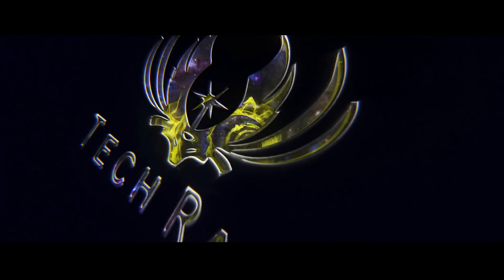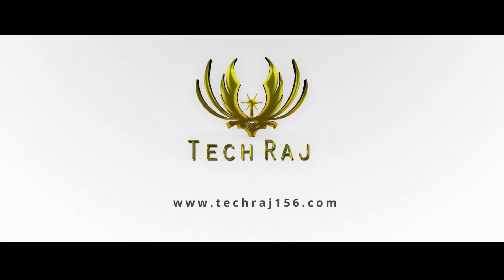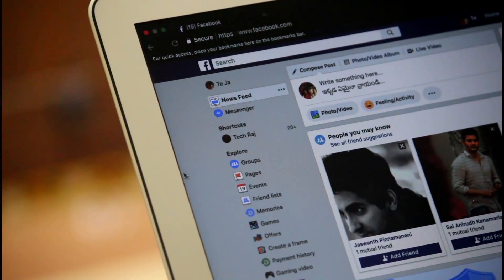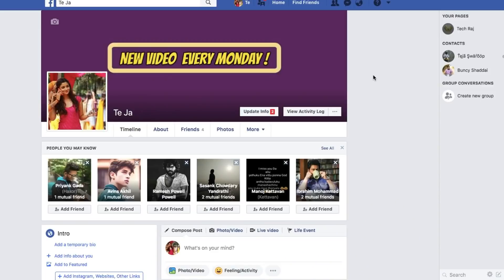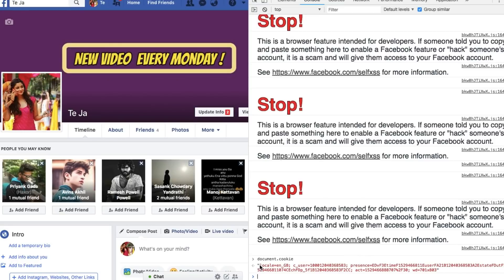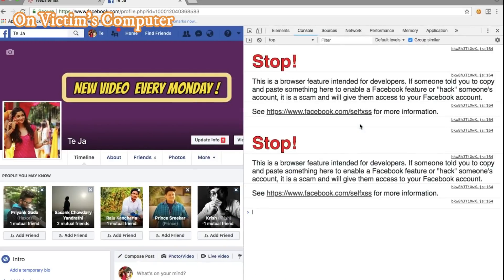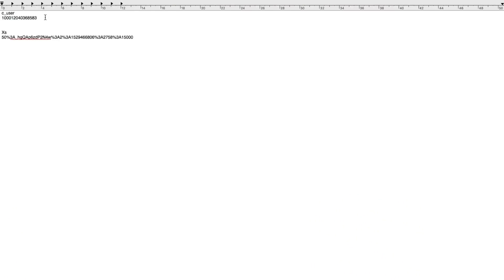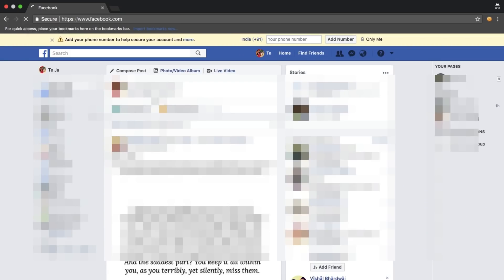Can you Login to Facebook without Password?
Can you login to Facebook with out password?
Let’s find the answer to it in this video.

Right, before starting the video let me answer this question before I discuss why and how.

Yeah! it is actually possible to login to a Facebook account without password.

But how is it possible? In-order to know that you should learn about cookies.

These are not the cookies that you’re thinking about, but these cookies are some random alpha numeric strings that are saved in your browser.

These cookies are assigned to you by the websites you visit. Cookies are used by websites to identify their users.

What kind of identification? For example, lets say you visited amazon.in and you are browsing through some products without logging in to your account. The next time you visit amazon.in on the same browser you still get the recommended items on your home page, and it might even show you your recent search history. But how did amazon record this info about you even though when you are not logged in to your account.
Well, its because amazon sent a cookie to your browser the first you visit amazon.in. From then, every time you visit amazon, your browser is going to send this cookie along with the HTTP request. So in this way you are identified by amazon.

Similarly, when you are logged in to Facebook from your browser, and later close the browser without logging out. The next time you open Facebook.com on that browser, you need not enter your username and password to login, because you didn’t logout earlier. This is a feature of Facebook to make the site more user friendly and reduce the burden for users to re-enter username and password everytime the browser is closed and re-opened.
Whenever you login to Facebook, a cookie is generated and is sent to the browser. So, whenever your browser makes a HTTP request to facebook.com its going to include this cookie in the request. This cookie is also used to authenticate a user.
So, now you understand why your browser automatically logs you in to Facebook when you didn’t logout earlier. Its all because of these cookies that your browser is sending to Facebook.

So, a simple question. What if these cookies are stolen? It’s not a very tough job to steal cookies from users with no proper technical knowledge.

If you want to see your cookie, login to Facebook , right click and select inspect, and then go to console. Here, just type in document.cookie and hit enter. And there you will see your cookie for facebook.com
Using this cookie, anyone can sign in to your account until you logout and the cookie expires.

The worst part is, if you someone sends you a javascript code and asks you to run it in your browser’s console, and you do it blindly, chances are your cookie is sent to that person and obviously your account is compromised now because now anyone can enter your account using your cookie. You can inject a cookie into the HTTP request by using plugins like EditThisCookie. Once the cookies are injected and the HTTP request is sent, access will be provided to the Facebook account if the cookie is valid.

And just to make it clear how easy it can be steal the cookies, lets see what a person can do with a usb rubber ducky. I can simply write a script which will open Facebook.com on a browser and automatically type a malicious code in the victim’s browser which will send me his/her Facebook cookies to my database. Just 5 seconds of physical access to the victim’s computer is enough for that. And no one will ever know that the cookies are stolen.
Now I can simply login to my phpmyAdmin and see the stolen cookies, and inject them into my request for Facebook.com and bam! I have now access to that fb account.

So the main intention of this video is to alert everyone about the importance of cookies and why you should never disclose them. Be it Facebook, be it gmail or be it another website which use cookies.

DONOT EXECUTE ANY CODE IN YOUR WEBSITE’S CONSOLE WITHOUT PROPERLY KNOWING WHAT THE CODE DOES.

Cheers!